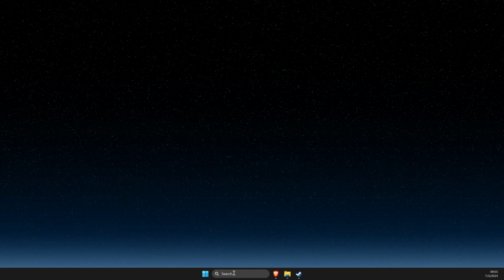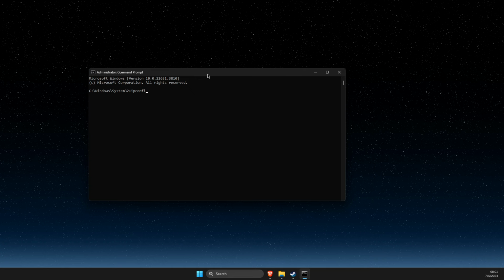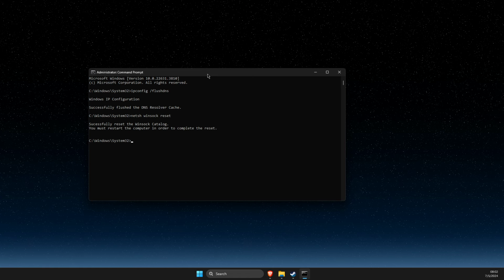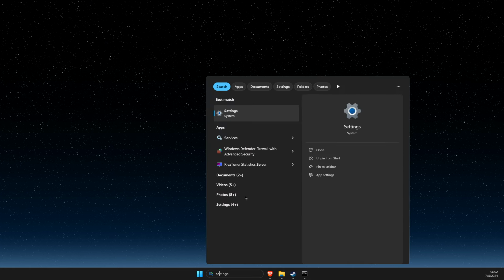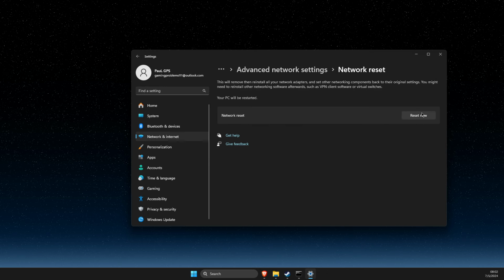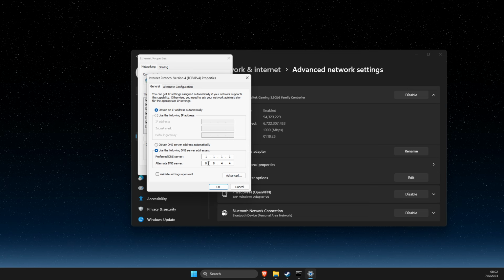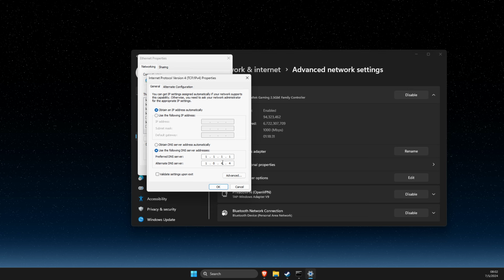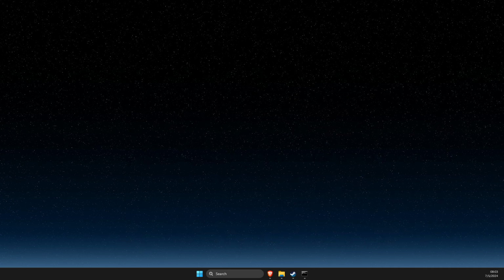Fix The First Descendant Stuck on Loading Screen - Can't Connect To Servers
In this video I will show you how to Fix The First Descendant Stuck on Loading Screen It's really easy and it will take you less than a minute to do it!